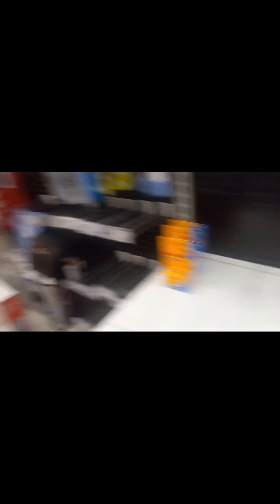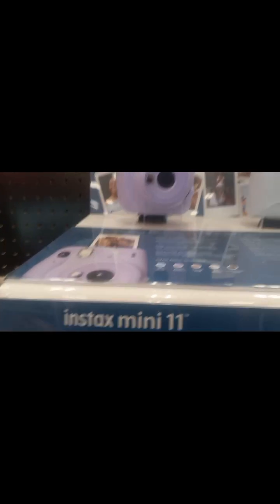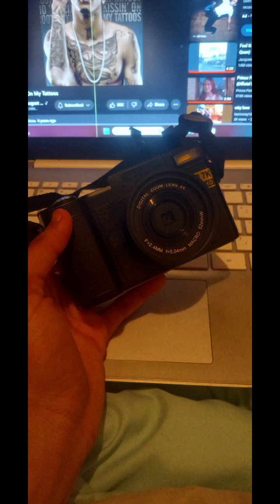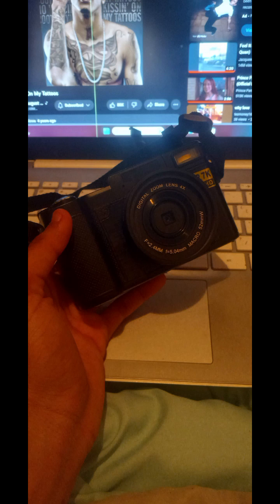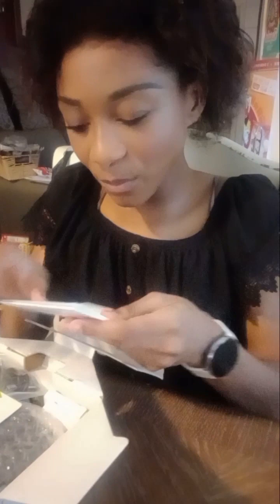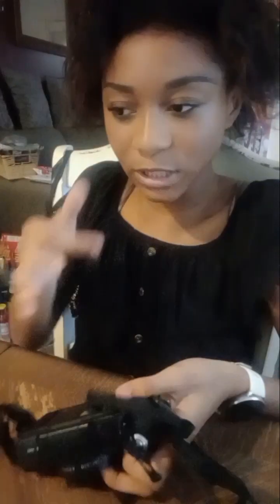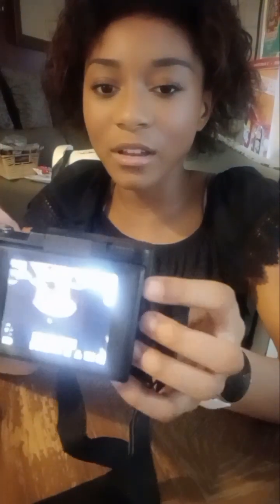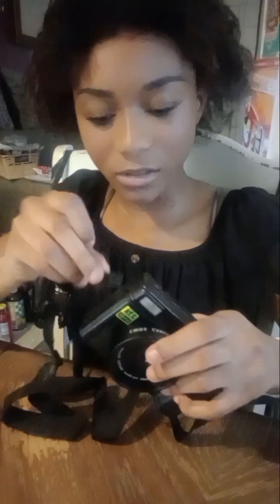getting my new camera! | vlog, unboxing and process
READ ME!!
hey guys this is a different description so I had this video in my camera role 4 awhile and I also edited this on my phone so sorry no highly edited video this video but next video I promise it will be edited properly but this is just everything I went though just to find and get the perfect camera so I wanted to share it with you guys anyways I hope you enjoyed this video and see ya all next video :)